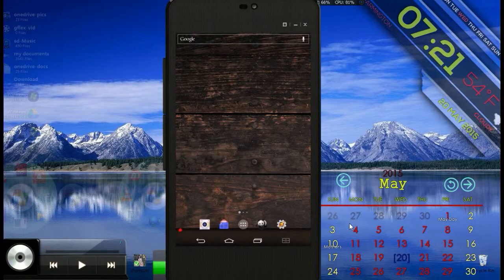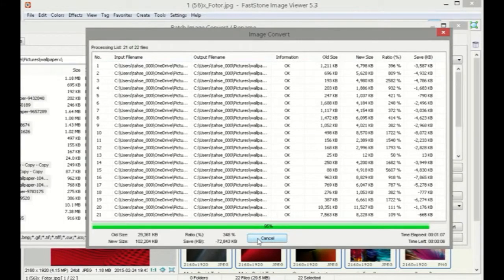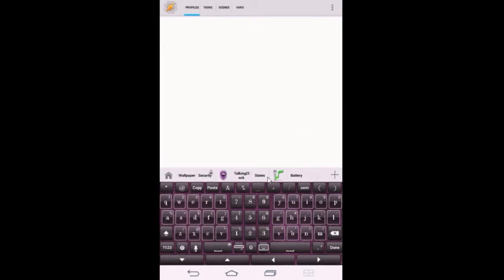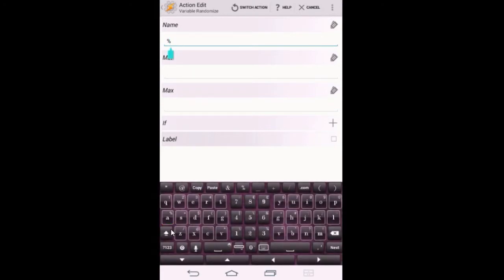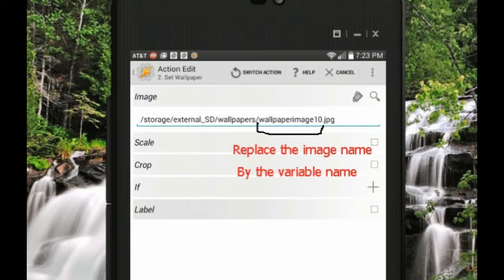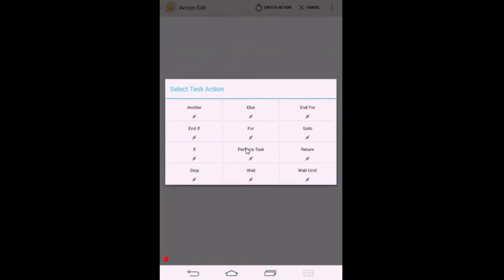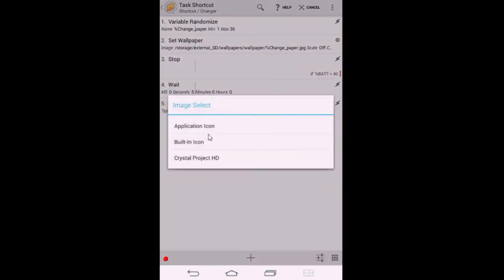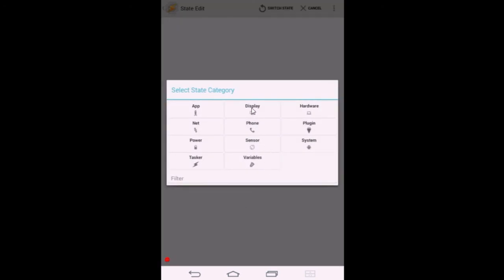random wallpaper with tasker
use Tasker to change wallpaper